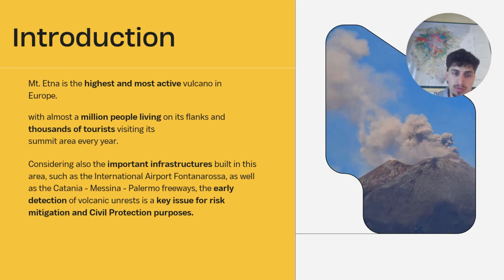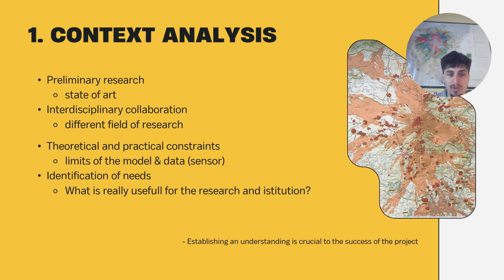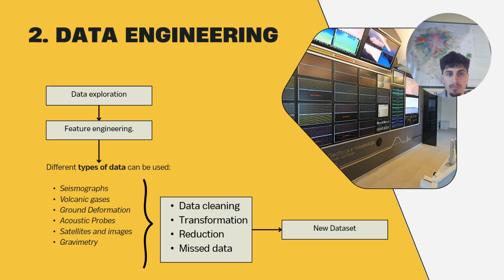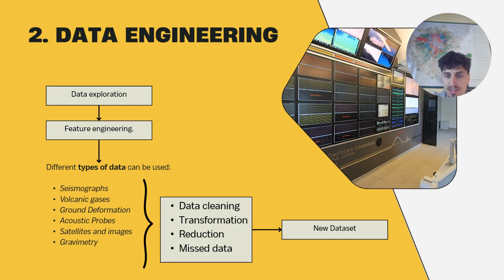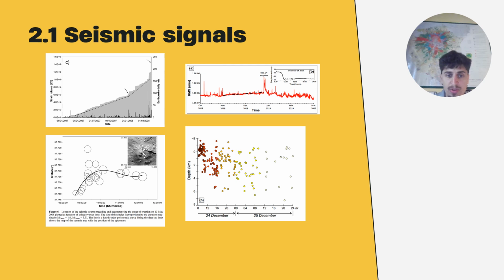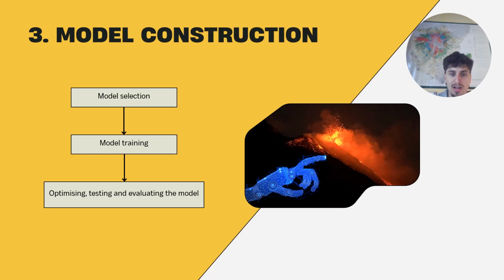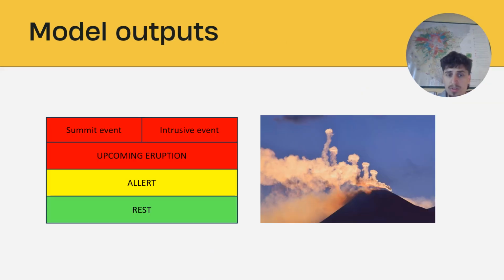GÉANT FTP24- Giulio Domina, GARR-Use of ML for enhancing probabilistic prediction of volcanic events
The use of Machine Learning for enhancing probabilistic prediction of Etna volcanic events, by Giulio Domina, GARR. Giulio's participation in the Future Talent Programme (FTP24) was supported by the Italian NREN GARR.

--About Giulio--
Giulio holds a bachelor's degree in Social Innovation, Communication & New Technology from the University of Turin, Italy. His academic journey has led him to delve into the intersection of emerging technologies, where he explores the transformative potential of these fields in shaping our society.

Engaged in a scholarship from GARR, Giulio's research focuses on deep learning methodologies combined with volcanology. His project, The Use of Machine Learning for Enhancing the Probabilistic Prediction of Etna Volcanic Events, showcases his dedication to leveraging cutting-edge technologies to address complex challenges.

GLAD, together with GÉANT NREN partners, offer programmes that facilitate engagement with students and career-seeking professionals. These programmes exist to introduce a future generation of talents to the GÉANT community and vice versa.

The Future Talent Programme (FTP) includes training in developing public speaking and presentation skills, as well as providing opportunities to engage with experts across a variety of industry sectors.